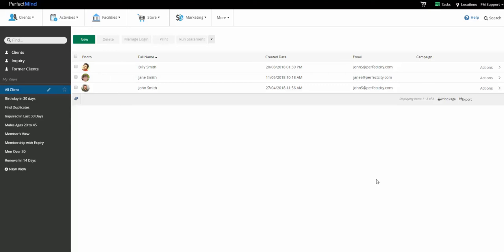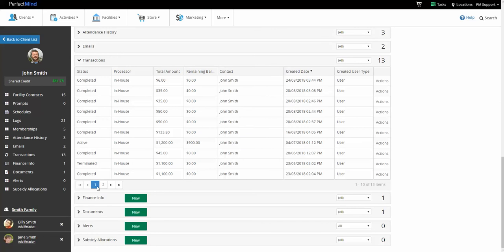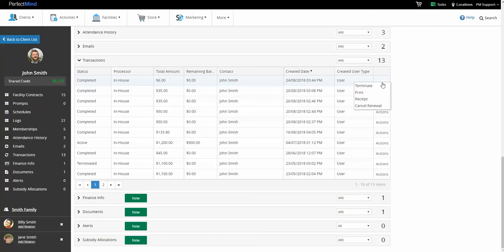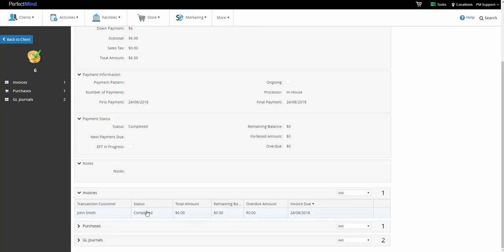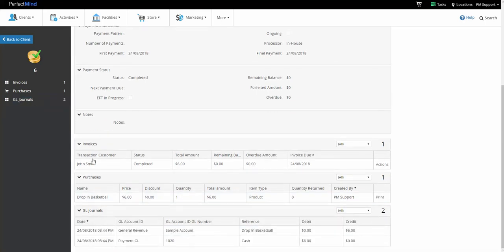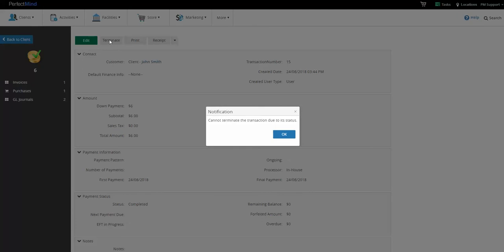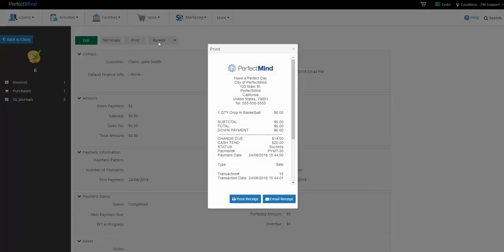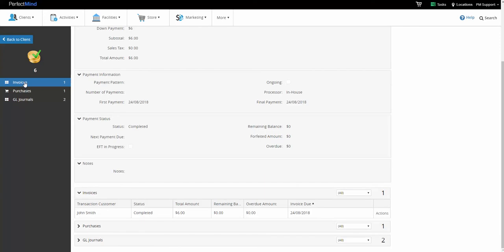M1V15 Finance Client Transactions Tab